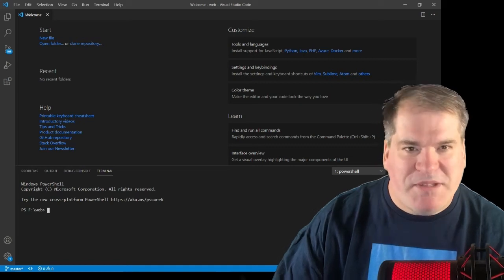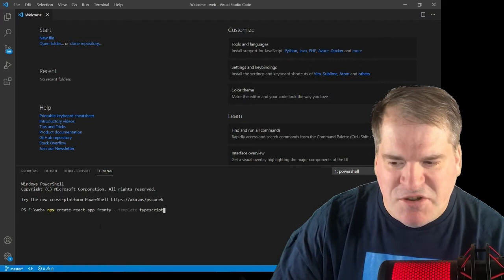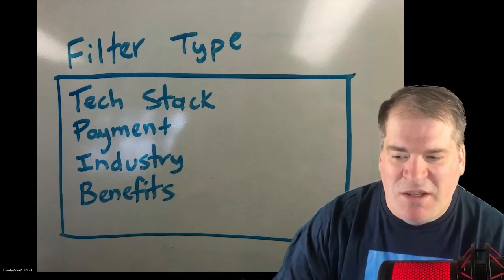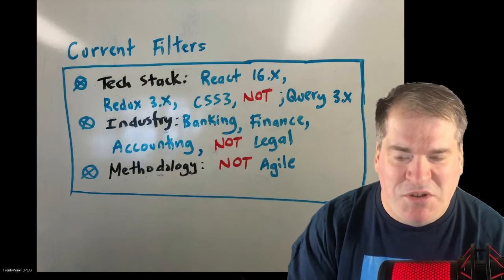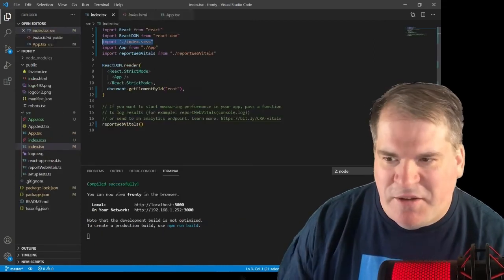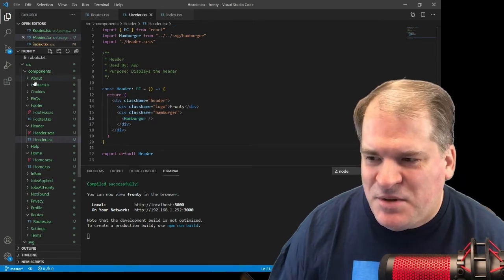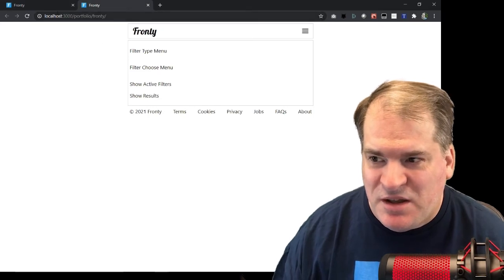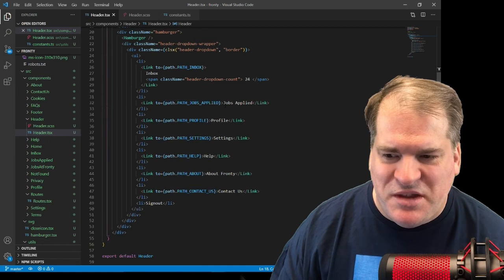Fronty Part 2: React+TypeScript, npm, create-react-app, Router, SASS, clsx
Try Fronty

What is Mobile First Design? Why It’s Important & How To Make It?

Install Node so you can use npm (Node Packet Manager) to install other packages

Install create-react-app from any command prompt using the -g (or --global) option so it's available globally

Create the React App with TypeScript
npx create-react-app fronty --template typescript

Start the React App
npm start

React Router
npm install react-router-dom
npm install --save react-router-dom
npm i --save-dev @types/react-router-dom
npm audit fix
npm install @types/react-router-dom (Why --save-dev? Is this for dev only?)

I use clsx to apply multiple classes to an element or use conditions to set the class or classes.

I tried to edit this video to be as short as possible by slicing out:
* long pauses
* stutters
* uhhs and umms
* stretching the last sound in a word like usssss or throooooough
* sound of me inhaling between words
* lip smacking sounds
* keyboard clacking sounds
* licking my lips

Video Editor: Adobe Premier Pro
Microphone: HyperX QuadCast
Boom Arm: Blue Compass
Screen Recording: OBS Studio